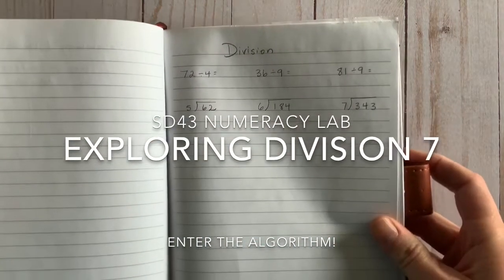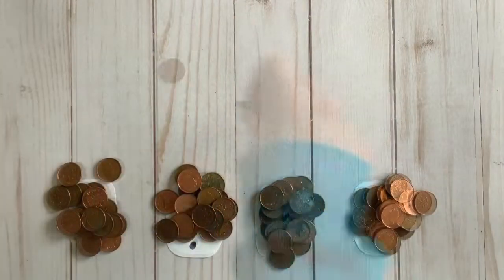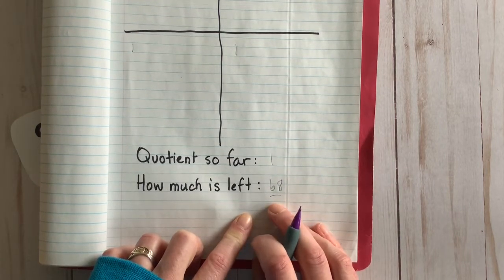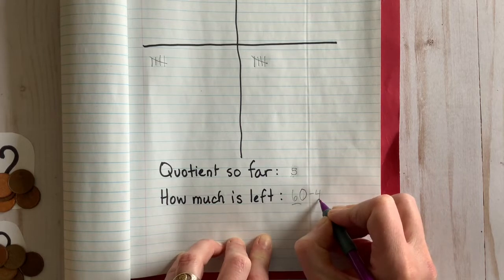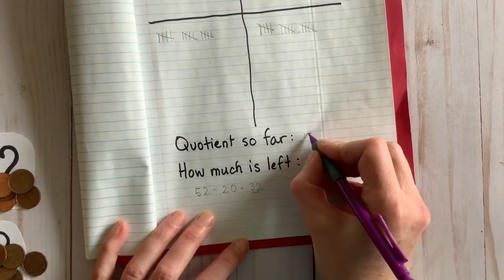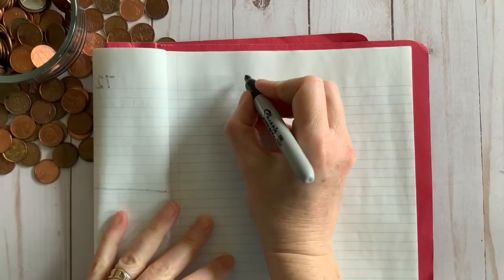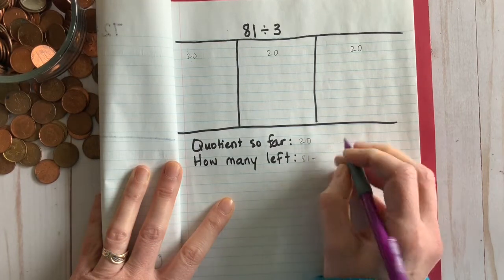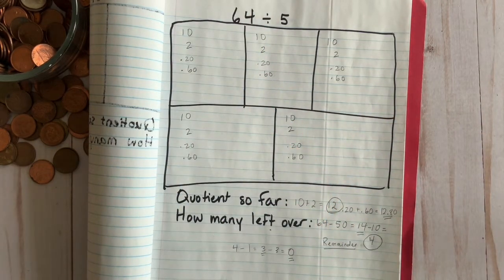Exploring Division 7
This is a stage 1 partial quotients algorithm for solving division equations.